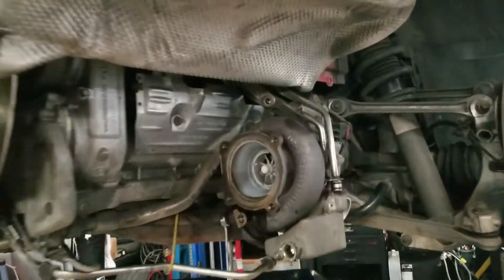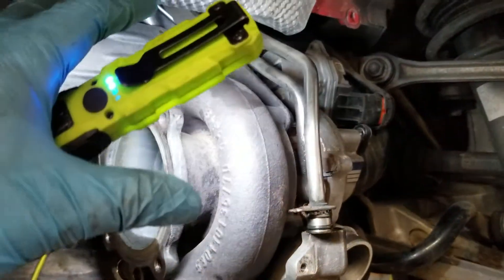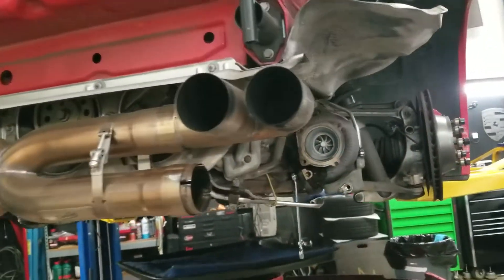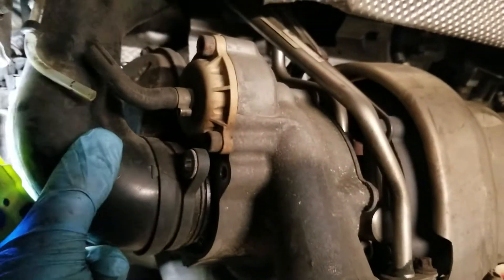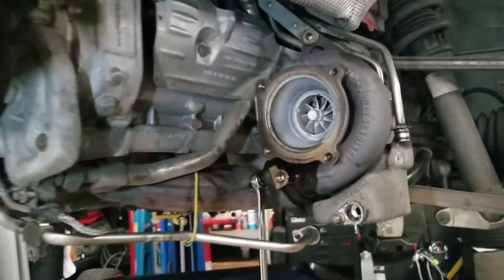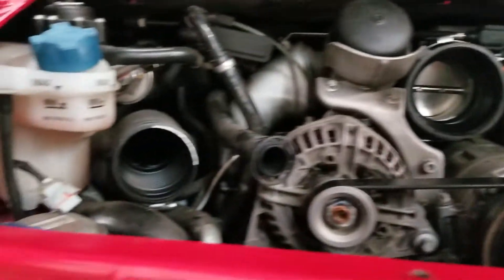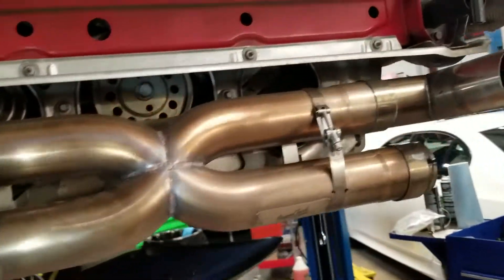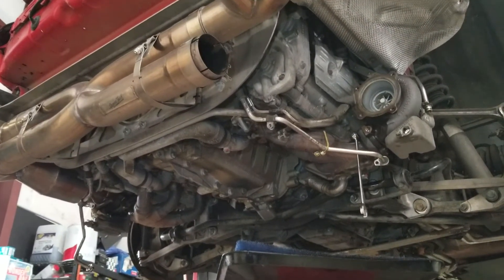Making your Porsche 911 Turbo even faster! | What you need to know about VGT turbocharger upgrades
VGT turbos upgrading for more HP.